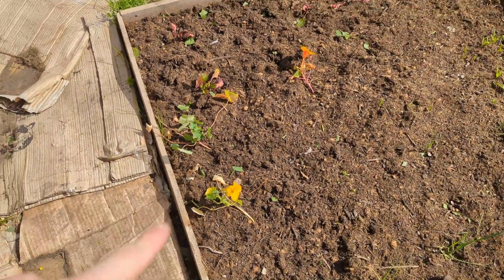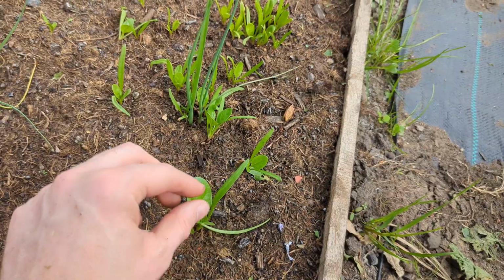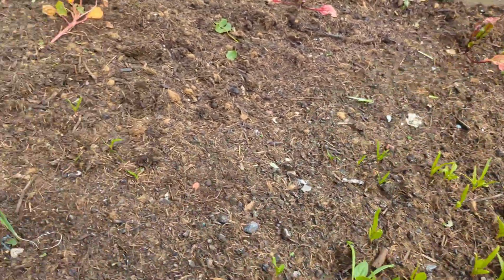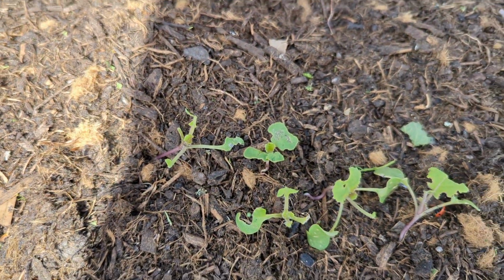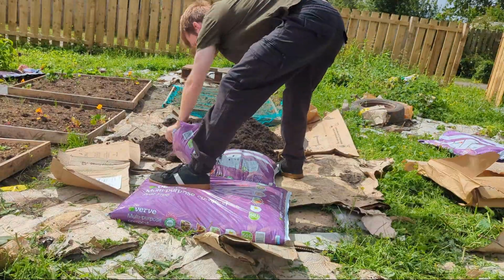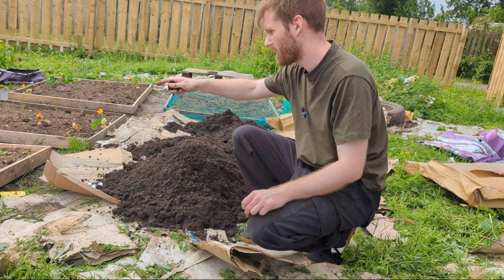Things are starting to grow on the new allotment.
on the allotment today I have a look round see what's growing and what need a little big of help. I set something up for the peas to climb have a bit of a fall the make another bed for some winter crops.

all money will go to seeds and gardening equipment.